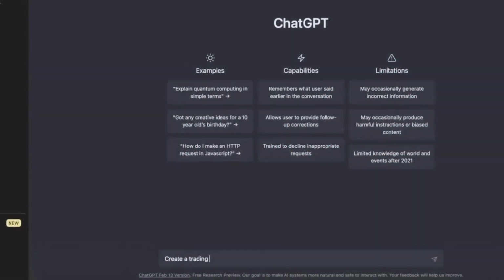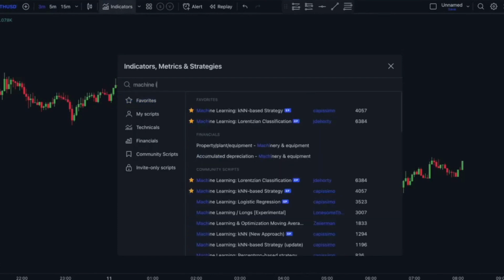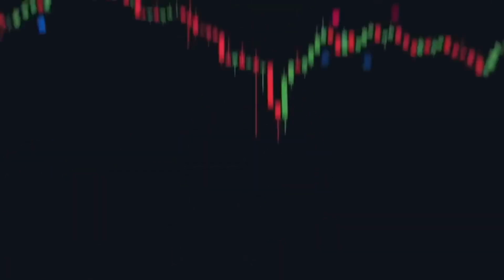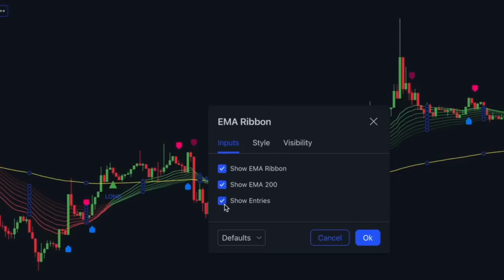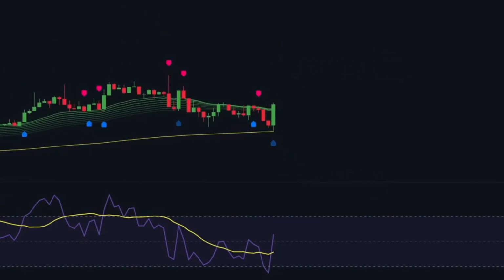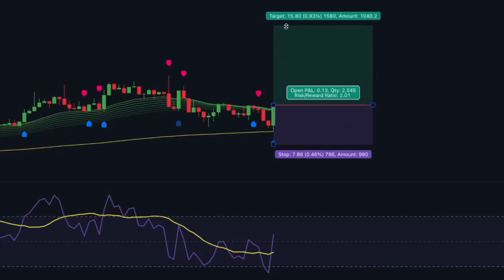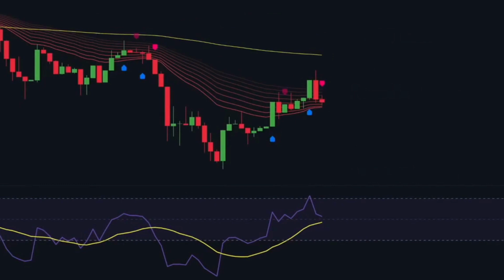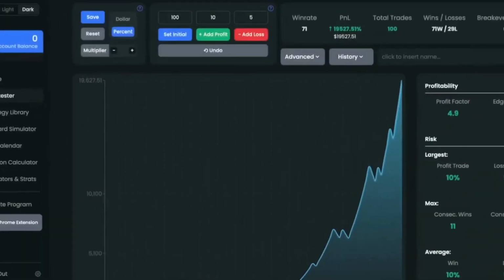Trading Cryptocurrency With ChatGPT for Maximum Profit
In this video, we collaborate with ChatGPT, an AI-powered language model, to learn how to trade cryptocurrencies profitably. Join us as we delve into the realm of cryptocurrency trading and examine the tactics and tools you'll need to stay on top. ChatGPT's expert insights span everything from technical analysis to market mood. Whether you're an experienced trader or just starting out, this video will teach you how to maximize your profits while minimizing your risks. So, join me in discovering the secrets of effective bitcoin trading!